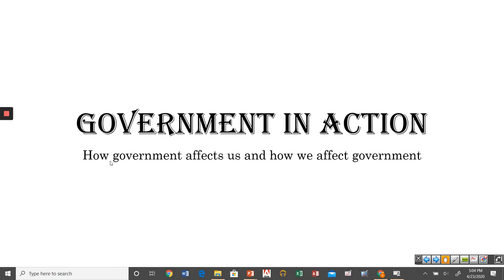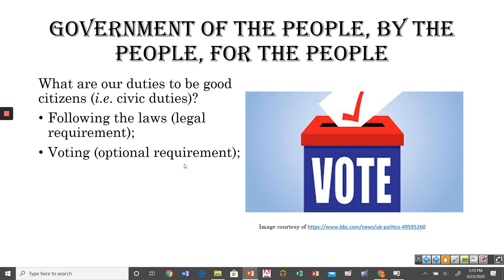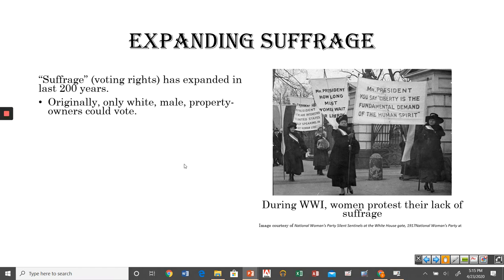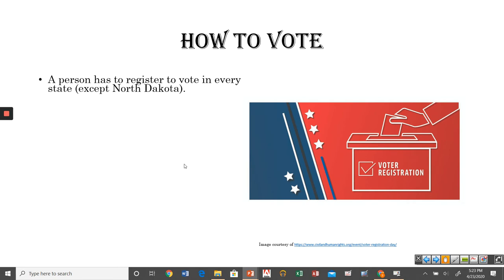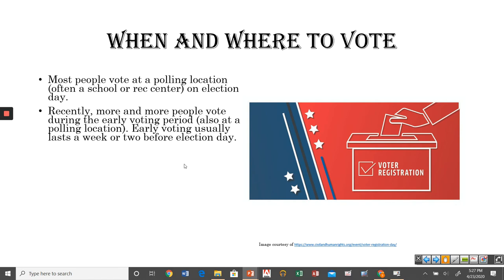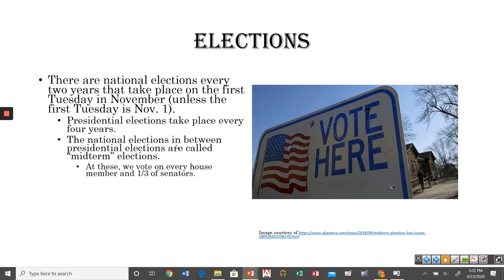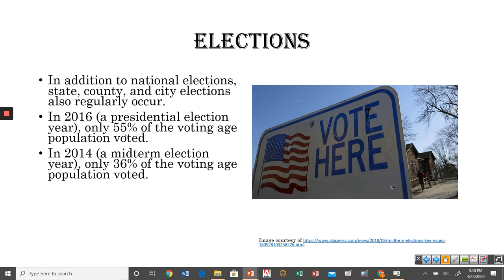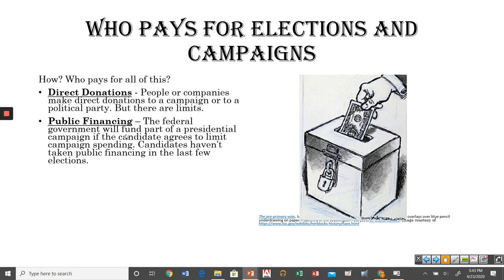Mr. Burnett's Powerpoint Lecture on Civic Duties, Voting, & Elections